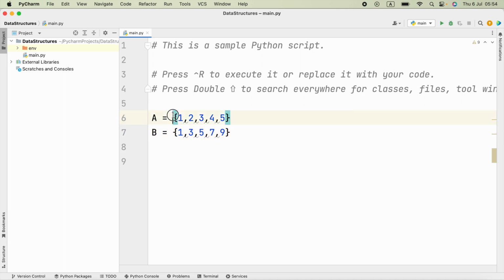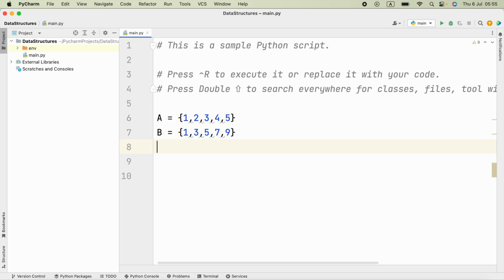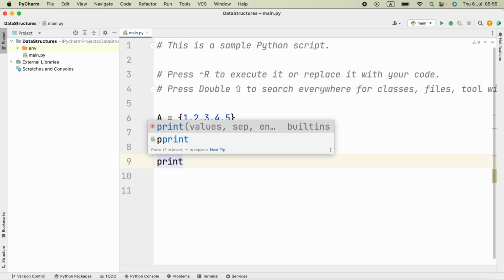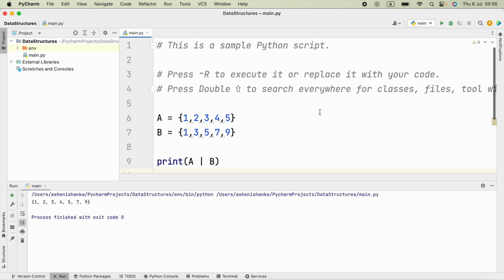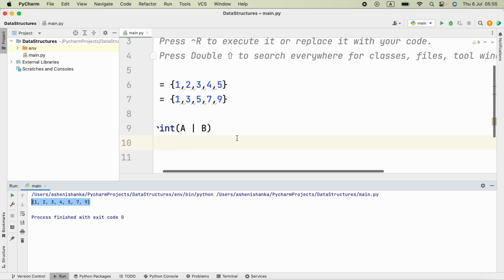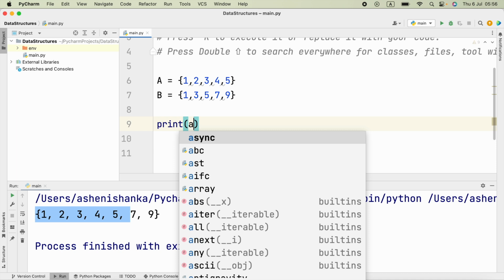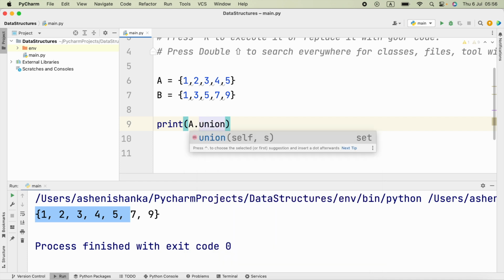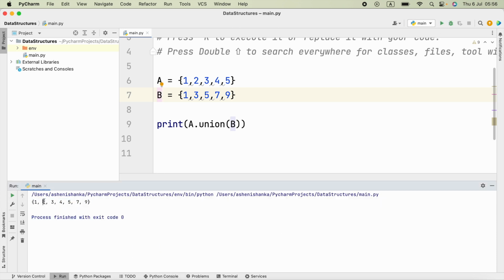Set Union in Python Tutorial